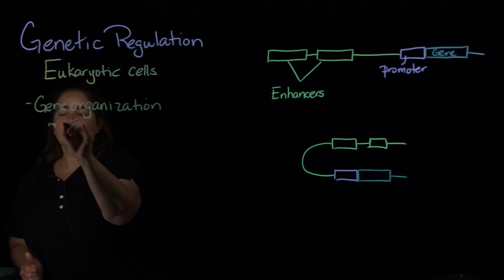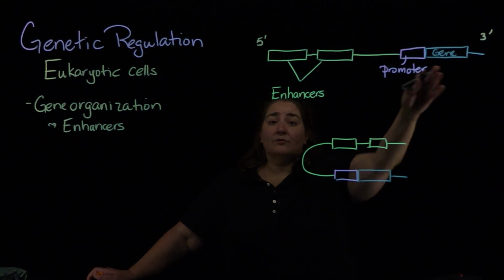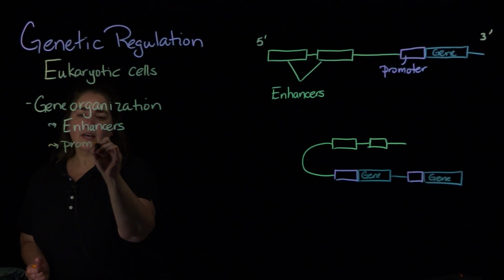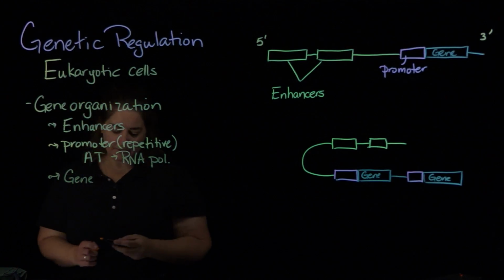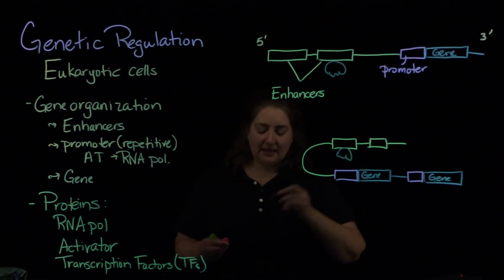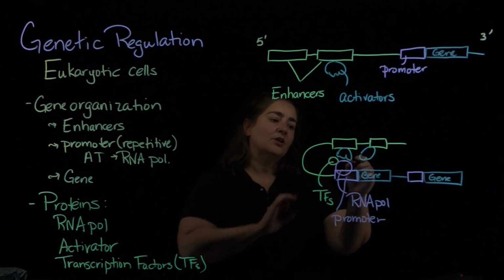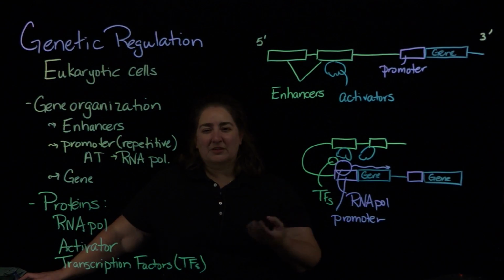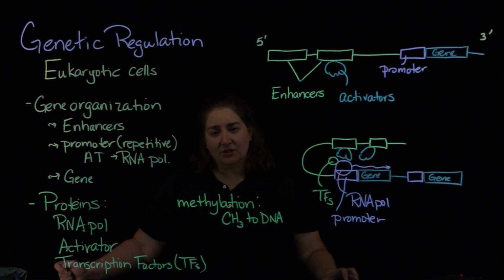Eukaryotic gene regulation part 4